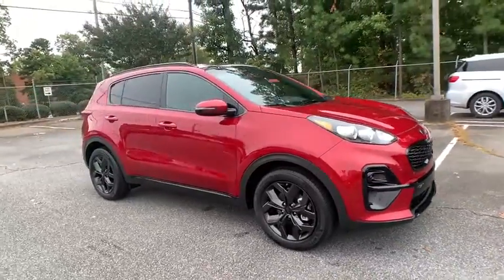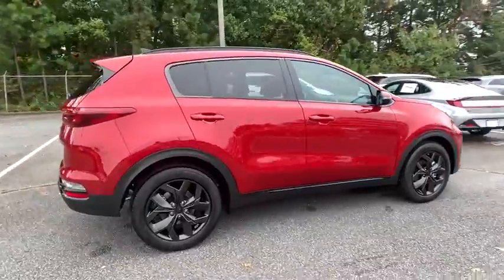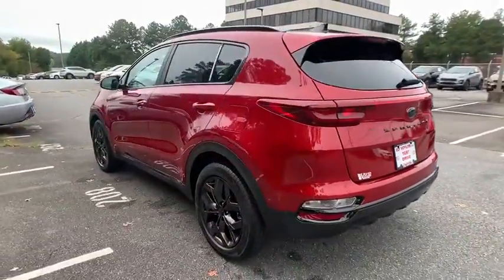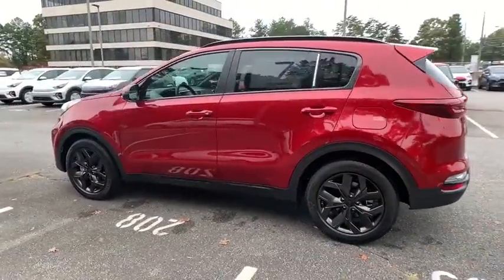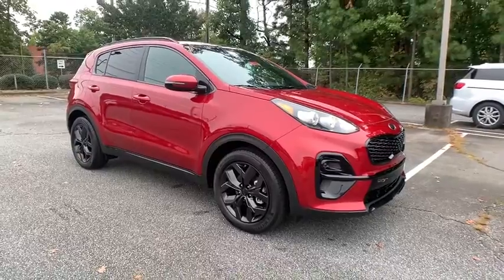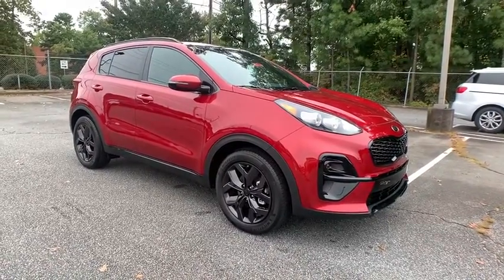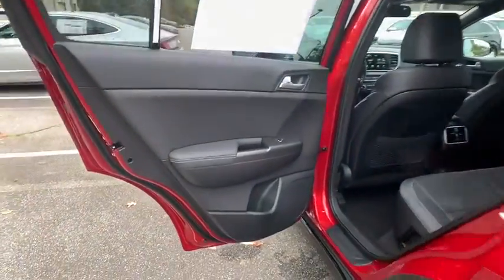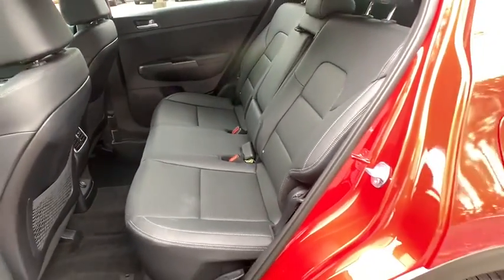2021 Kia Sportage Smyrna, Marrietta, Atlanta, Alpharetta, Kennesaw, GA 287986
Hyper Red New 2021 Kia Sportage available in Smyrna, Georgia at Ed Voyles Hyundai Kia. Servicing the Marrietta, Atlanta, Alpharetta, Kennesaw, GA area.

2021 Kia Sportage SEd Voyles KIA offers a varied and accommodating selection of new Kia models, including the much-loved Kia Forte, Optima, Cadenza, K900, Sorento, Soul and Sportage. Each of these vehicles comes with a 5 yr/60,000 mile limited comprehensive and 10 yr/100,000 mile Powertrain Warranty. * All available rebates are applied to the advertised pricing. Advertised pricing is on in-stock units only and includes all applicable dealer discounts, manufacturer discounts, and incentives. Prices exclude tax, tag, title, and electronic filing fees. A copy of the advertisement must be presented at time of purchase to receive any special or advertised price. Prior sales are excluded. Cannot be combined with website offers. We attempt to update this inventory regularly; however, there can be a lag between the sale of a vehicle and the updating of inventory. * The efficiencies of eCommerce permit us to offer eCommerce consumers pricing benefits. Therefore, prices on this website are available only to consumers who initiate their transactions via email or the contact mechanism of this website. * While every reasonable effort is made to ensure the accuracy of this information, we are not responsible for any errors or omissions contained on the pages of this website. Price includes: $1500 - Kia Customer Cash. Exp. 11/02/2020